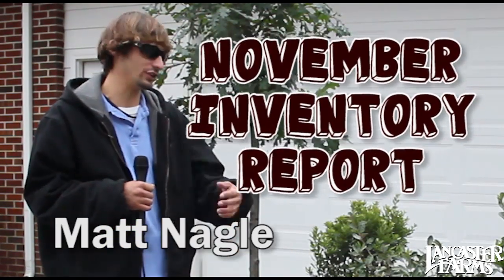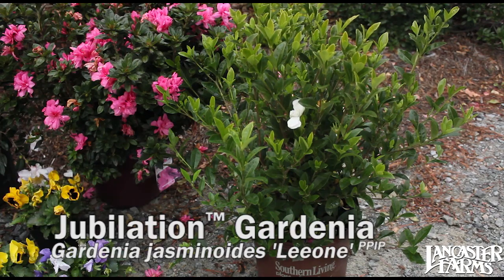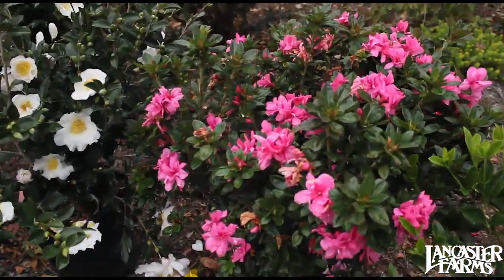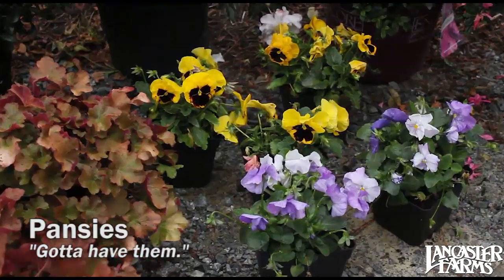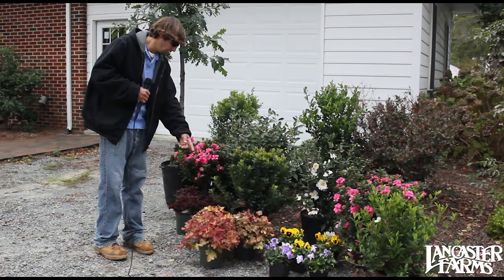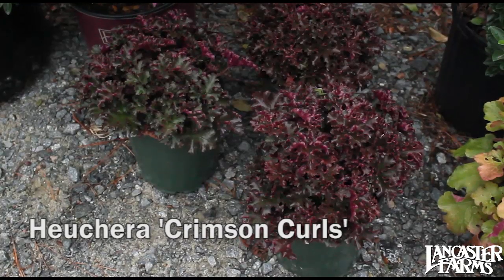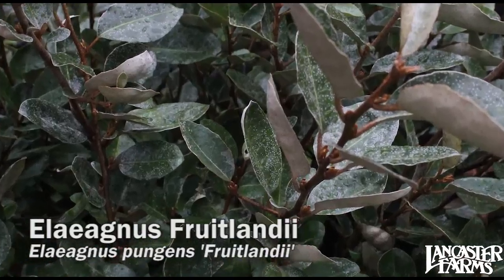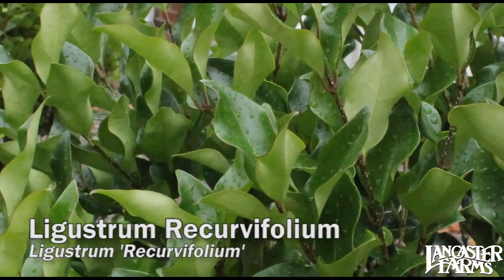Lancaster Farms: Week 45: November Inventory Report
After a bunch of new-idea videos Matt Nagle is back to show off some plants that are looking good for November. Matt shows you Gardenia Jubilation, Azalea Encore Autumn Empress, Hawthorn Umbellata Minor, Heuchera Kassandra nd Crimson Curls, Pansies, Swamp White Oak, Elaeagnus, and Ligustrum Recurvifolium. Check it out!